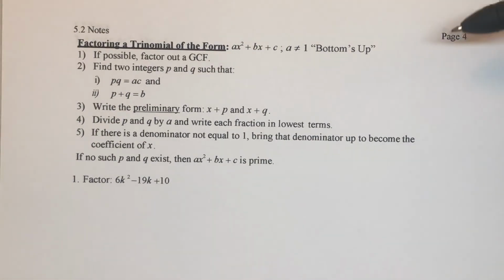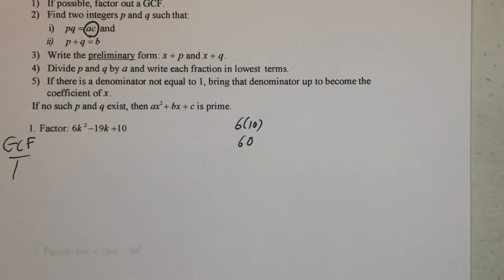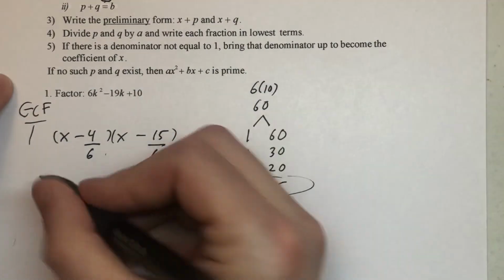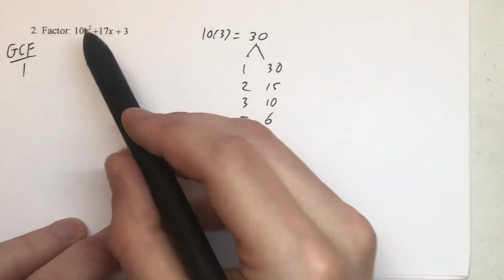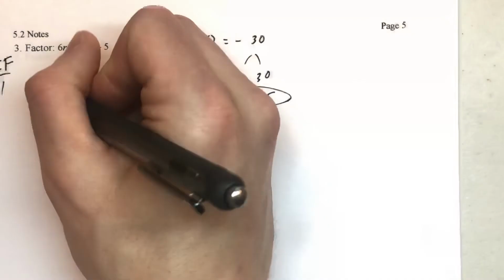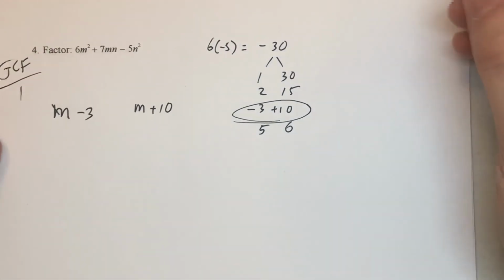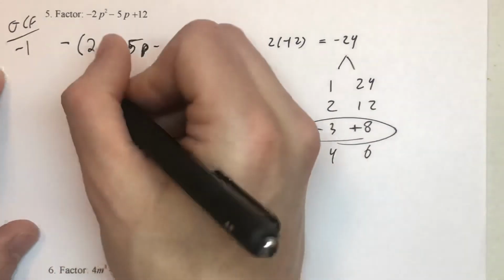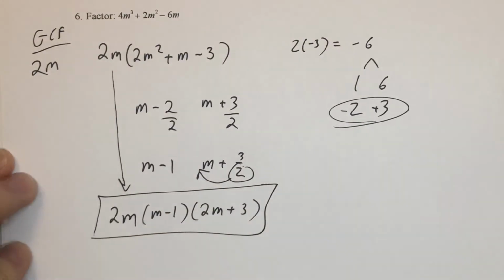MATH 097 - 5.2 (pages 4-6) - Factoring Quadratics (lead coefficient: not 1)